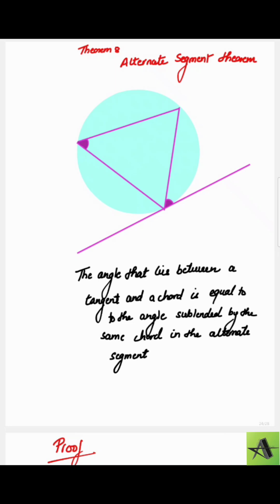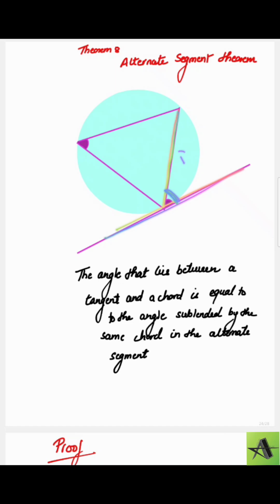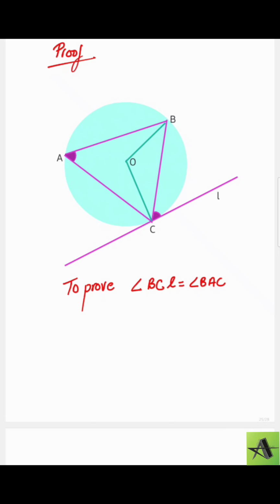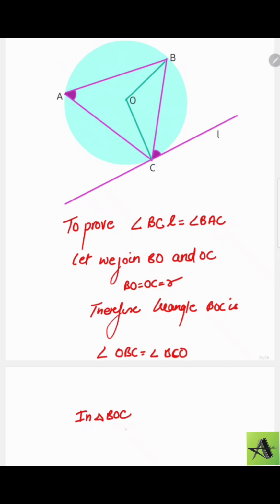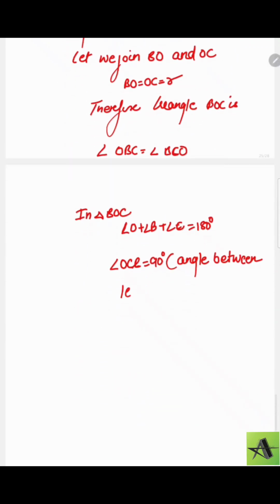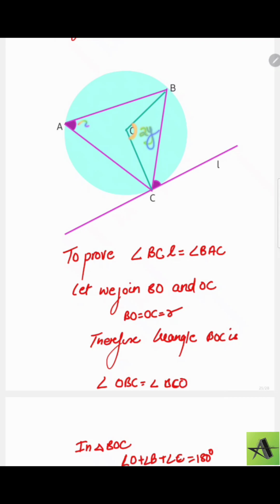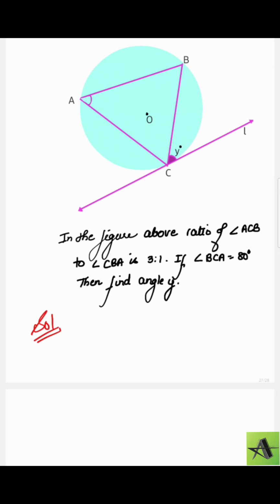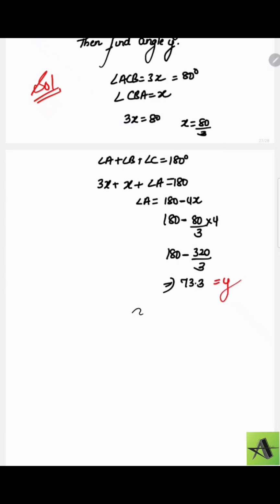Most misunderstood circle theorem-Alternate segment theorem achieve grade 9 with me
Unlock the Most Misunderstood Circle Theorem – Alternate Segment Theorem | GCSE Maths AQA & Edexcel | Grade 9 Tips

In this video, we break down one of the most confusing yet powerful circle theorems – the Alternate Segment Theorem. Perfect for students aiming to score a Grade 9 in their GCSE Maths exams (AQA & Edexcel), this lesson explains the theorem step-by-step with clear diagrams, key tips, and real exam-style questions.

We’ll cover:

What the Alternate Segment Theorem means

How to identify it in tricky diagrams

How to apply it to 4+ mark questions

Whether you're revising for the summer GCSE exams or just want to strengthen your geometry skills, this video will give you the confidence to master this misunderstood concept.